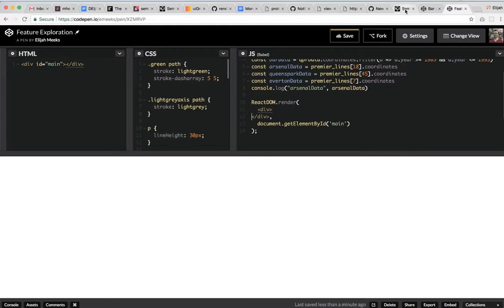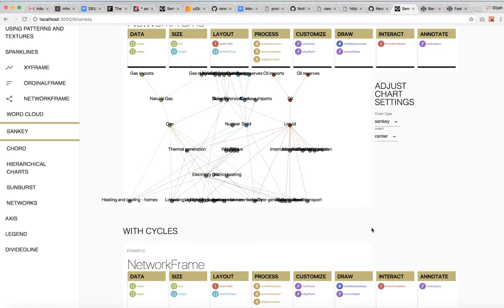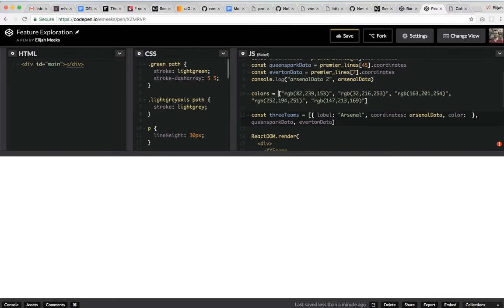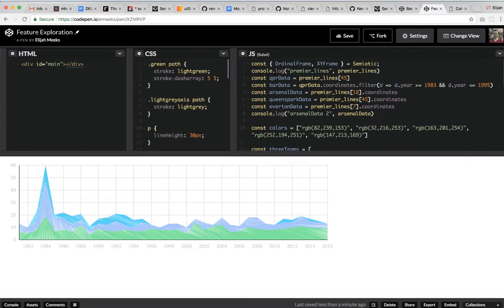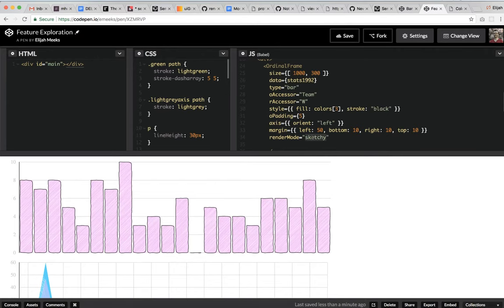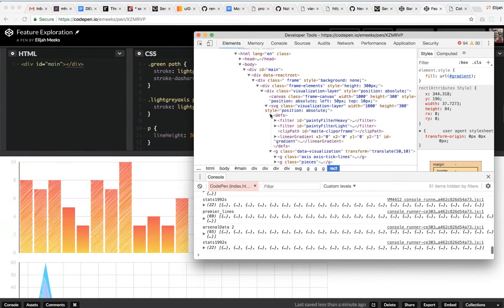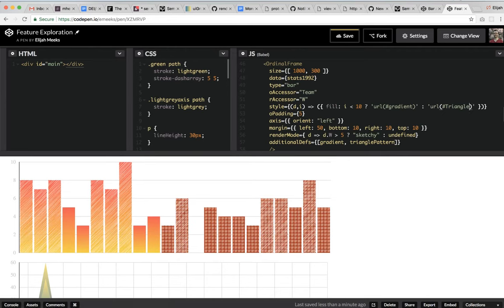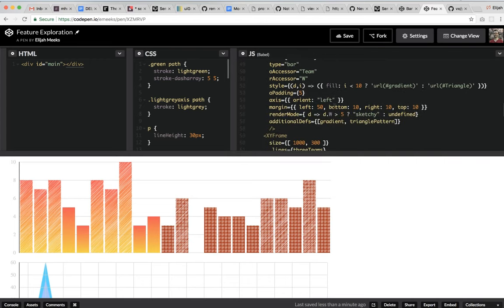Gradients & Sketchy Data Visualization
Semiotic gives a few different ways into rendering your charts using patterns, gradients and different render modes. This stream will cover how to do all that.